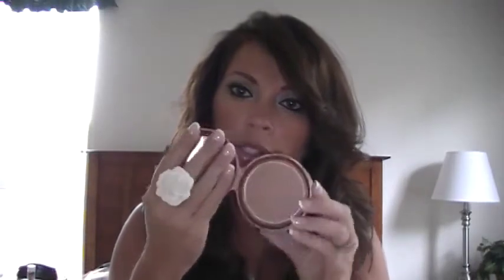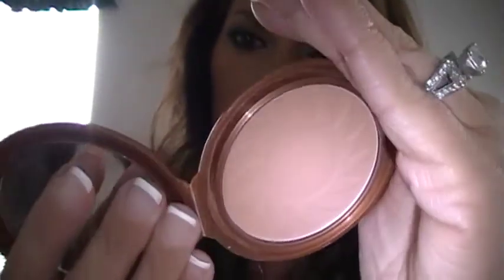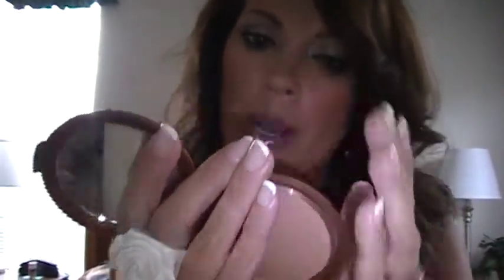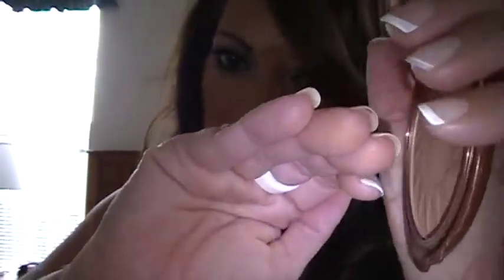N.Y.C bronzing face powder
Sorry at the end of this i cut short real quick,the place we are staying at for now they come to clean every other week so i need to run to the door . I did want to add about this bronzer i know there are other out there that can work fine, this one for the price is equally great

And remember just because summer ends this is even better during winter giving you a little color i will do a video showing how i apply this as well.this can be picked up at your local drug store walmart whereever nyc products are sold and cost about 3.00$